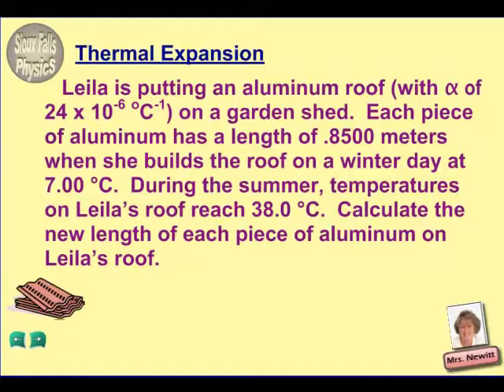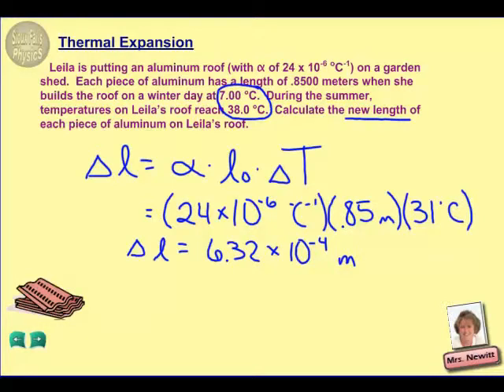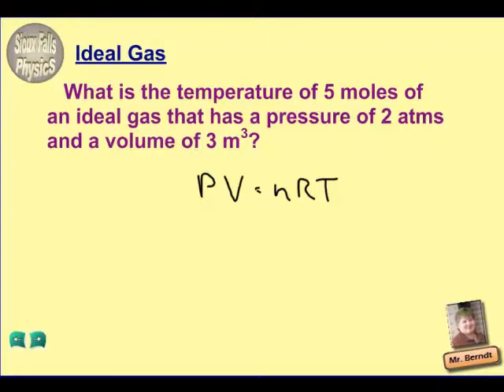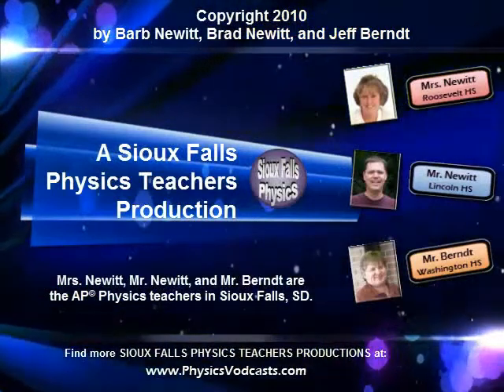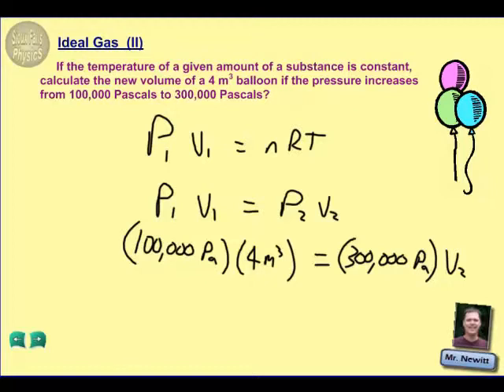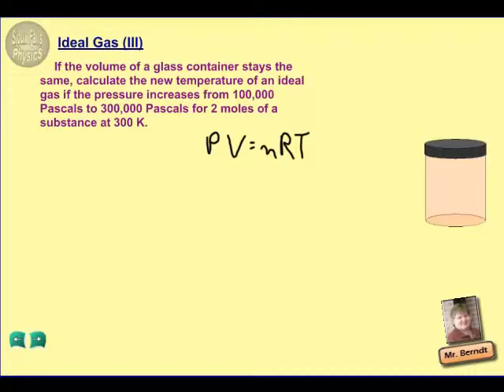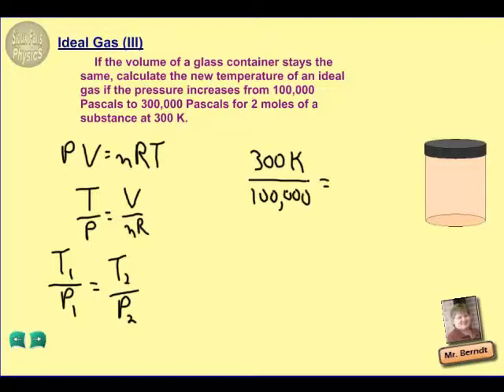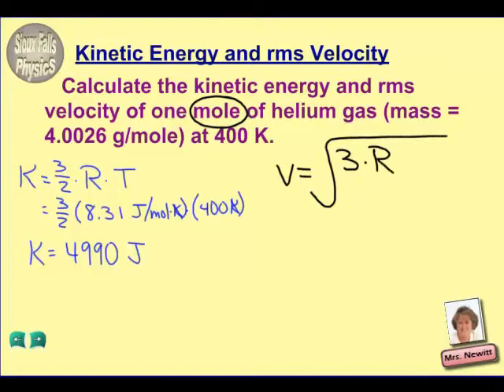AP Physics Topic 10 Examples